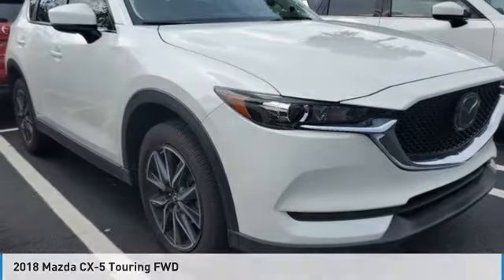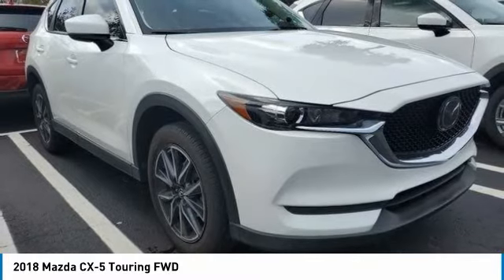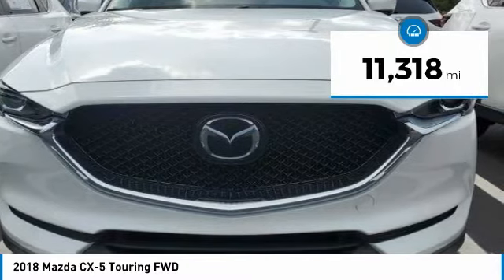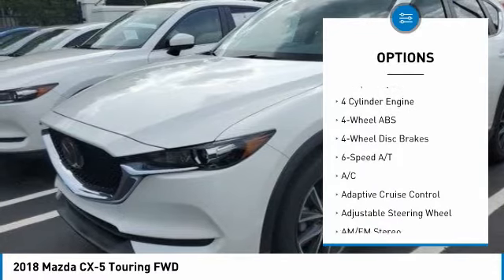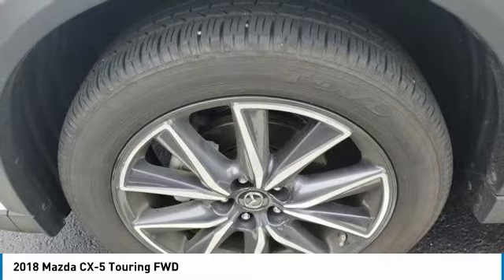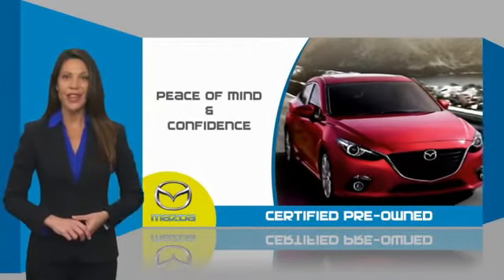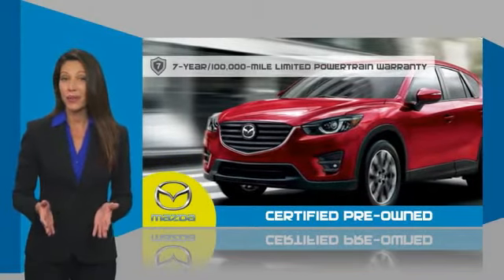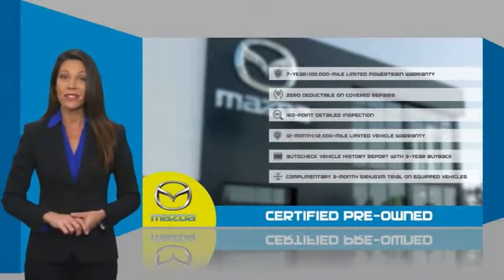2018 Mazda CX-5 09281A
2018 Mazda CX-5 Touring FWD

Mazda Certified, CARFAX 1-Owner, LOW MILES - 11,318! Nav System, Moonroof, Heated Seats, iPod/MP3 Input, Onboard Communications System, PREFERRED EQUIPMENT PACKAGE, Aluminum Wheels, Back-Up Camera. br /br /KEY FEATURES INCLUDEbr /Heated Driver Seat, Back-Up Camera, iPod/MP3 Input, Onboard Communications System, Aluminum Wheels. Mazda CX-5 Touring with SNOWFLAKE WHITE PEARL MC exterior and SILK BEIGE interior features a 4 Cylinder Engine with 187 HP at 6000 RPM*. br /br /OPTION PACKAGESbr /PREFERRED EQUIPMENT PACKAGE Bose 10-Speaker Audio Sound System, Centerpoint2 and AudioPilot2, Auto Dimming Rearview Mirror w/HomeLink, Mazda Navigation System, Power Rear Liftgate, Power Sliding-Glass Moonroof w/Interior Sunshade, 1-touch open. br /br /EXPERTS RAVEbr /Edmunds.com's review says Since it's sharp and communicative br /br /PURCHASE WITH CONFIDENCEbr /160-point Inspection and Reconditioning by factory-trained technicians, Extended Coverage Available, 7-year/100,000-mile Limited Powertrain Warranty for additional peace of mind, 24-hour Roadside Assistance included during the warranty period, Mazda Certified Warranties are transferable should you sell your vehicle, Remaining balance of New Vehicle Limited Warranty, plus 12-Month/12,000 Mile Limited Warranty, Every vehicle includes a free AutoCheck Vehicle History Report, 3-month SiriusXM Satellite radio trial is included for all vehicles equipped with satellite radio, $0 Deductible on covered repairs br /br /VISIT US TODAYbr /Tom Bush Family of Dealerships in Jacksonville, FL treats the needs of each individual customer with paramount concern. We know that you have high expectations, and as a car dealer we enjoy the challenge of meeting and exceeding those standards each and every time. Allow us to demonstrate our commitment to excellence! br /br /Horsepower calculations based on trim engine configuration. Please confirm the accuracy of the included equipment by calling us prior to purchase. br /